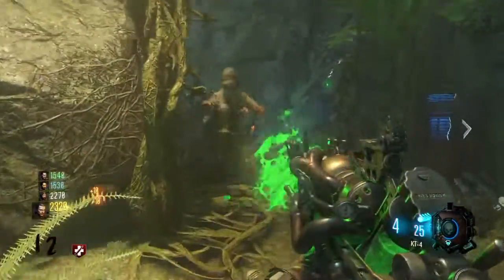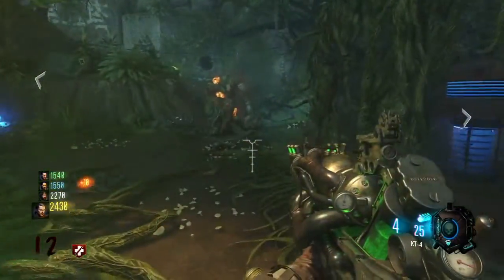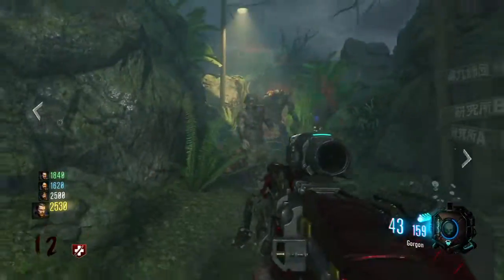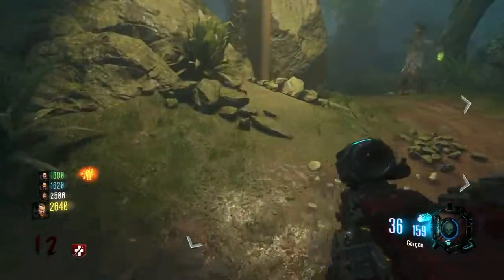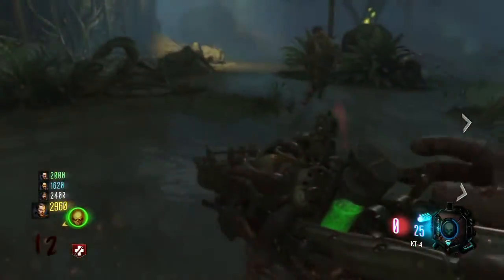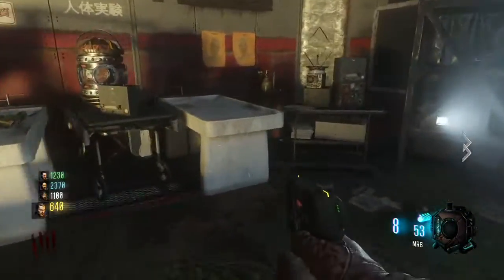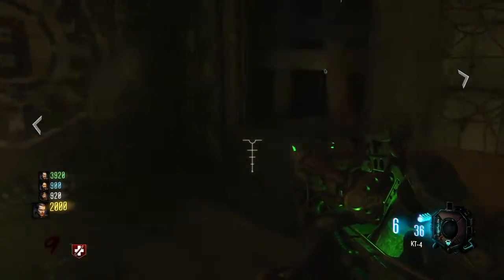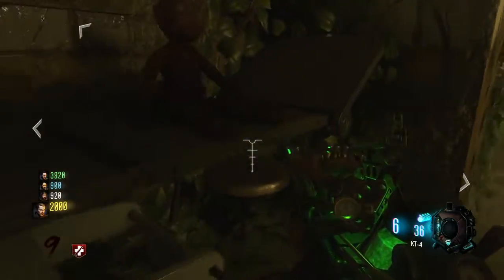Zetsubou No Shima - Easter Egg Song Guide | All 3 Sock Monkey Locations | "Dead Flowers" Song